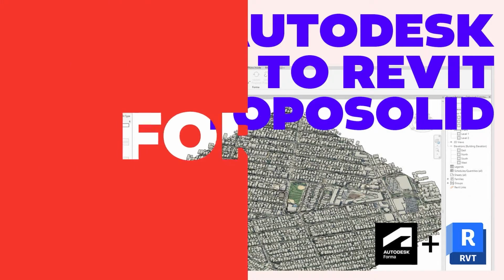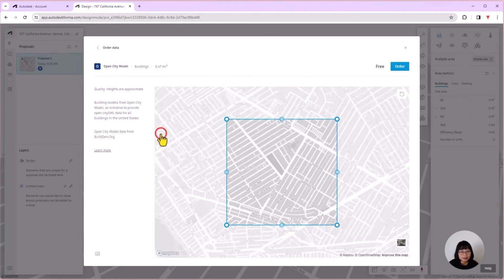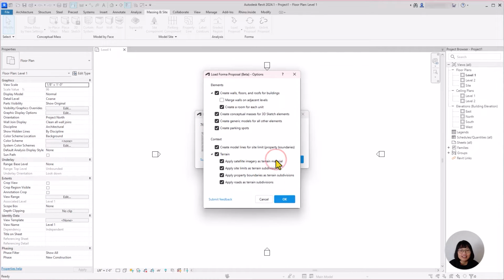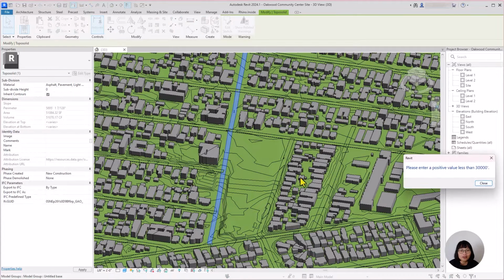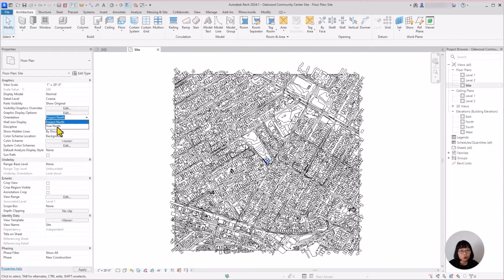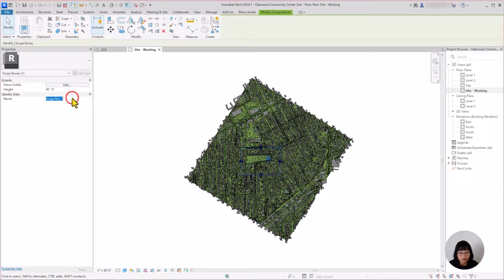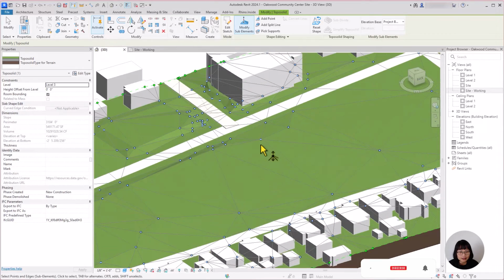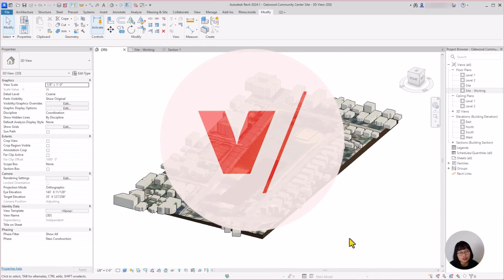How to create a 3D site model using Autodesk FORMA + TOPOSOLID in REVIT 2024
In this tutorial, you will learn how to create a 3D site model in REVIT 2024 using Toposolid and Autodesk FORMA

00:00 Intro
00:44 Autodesk account
00:57 Forma
01:04 New Forma project
01:08 Site location
01:51 Adding mapping data to site
02:51 Forma project library
03:23 Navigator
03:34 Sending Forma topography to Revit
04:01 New Revit file
04:24 Load Forma topography to Revit
04:58 Change graphic display
05:12 Demo existing building
05:32 Edit model group
05:52 Modifying road sub-division
07:21 Site view
07:28 Survey point
08:00 Project base point
08:20 Survey point visibility graphics
08:41 Zoom to fit topography
08:52 Project north vs true north
09:38 Adjusting project north
10:34 Toggle between project and true north
11:00 Crop site with scope box
11:33 Crop site using split tool
12:20 Linking Revit topography file
12:36 Satellite map
13:00 Modifying the toposolid
13:18 Shape editing tool
13:25 Modify sub elements
13:48 Add point
13:54 Add split line
14:15 Site excavation
14:25 Using void form to create building pad
14:54 Model elements to cut toposolid
15:12 Excavating toposolid with foundation
15:42 Next tutorial video

I’m Vlanka, principal of VERB. I also teach architecture at University of Southern California. This channel is an extension of my design practice.